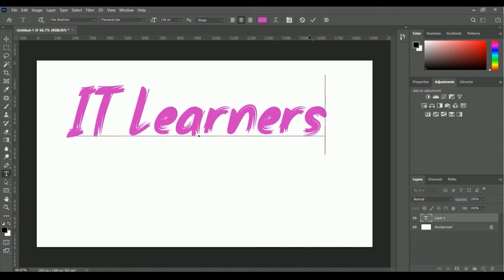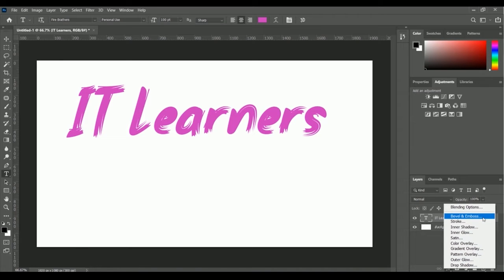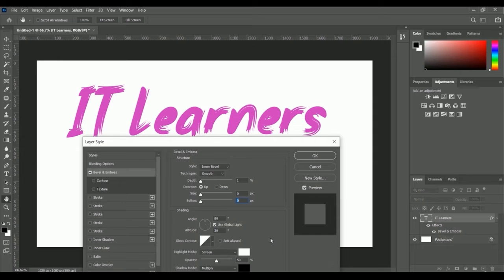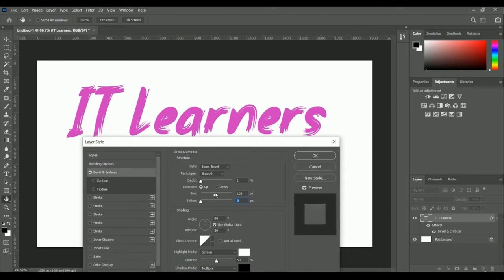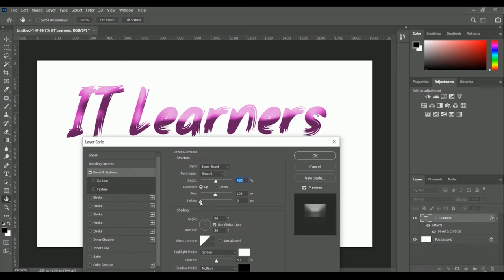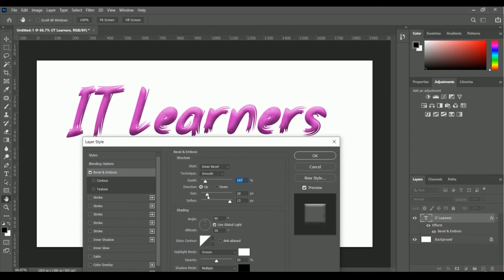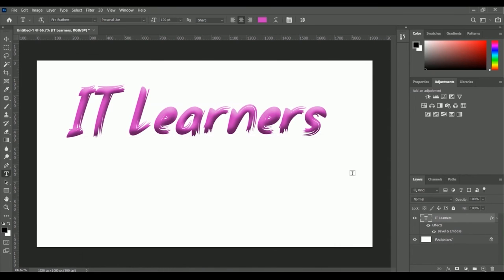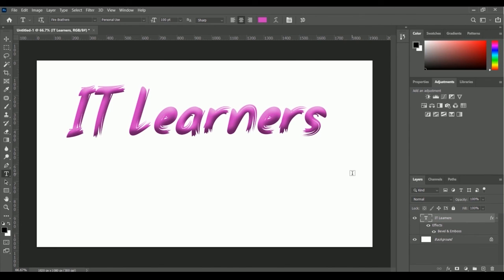How to use Bevel and Emboss in Photoshop | Photoshop Basics | Photoshop Tutorial